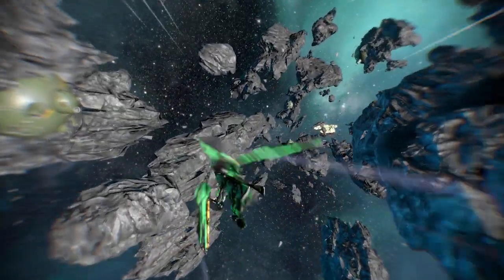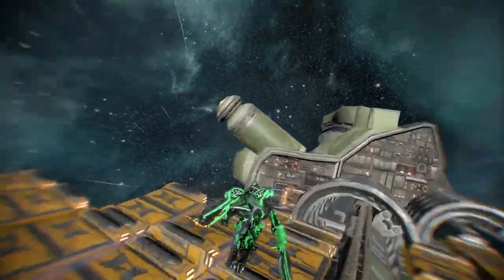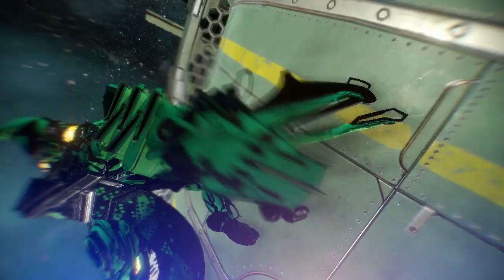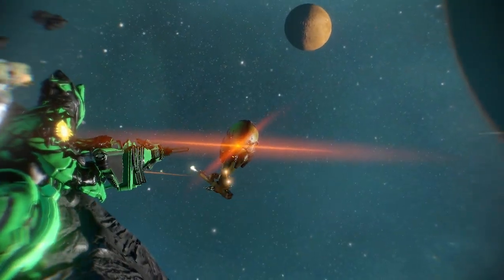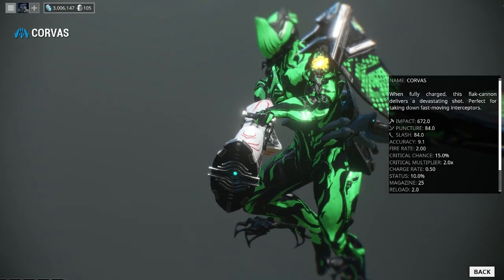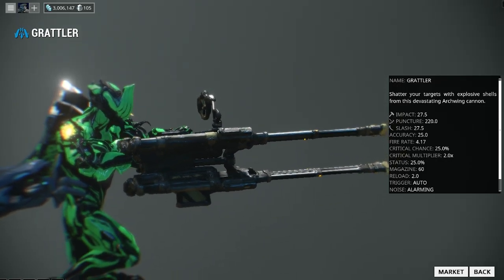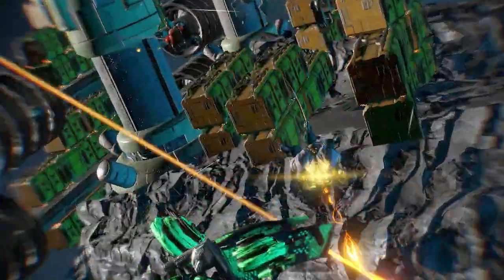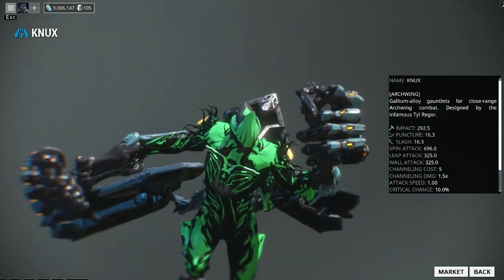How To Get ALL Archwing Weapons (U19+)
:GUNS:
Velocitus - 2:03
Fluctus - 3:28
Phaedra - 3:49
Dual Decurion - 4:09
Cyngas - 3:05
Corvas - 4:31
Grattler - 5:27
:Melee:
Kaszas - 6:16
Agkuza - 5:58
Centaur - 6:33
Onorix - 7:25
Rathbone - 6:50
Knux - 7:45

Follow For More Ass Crawling Cats